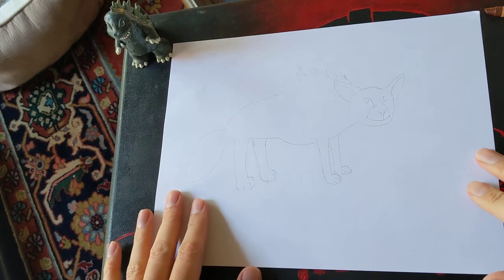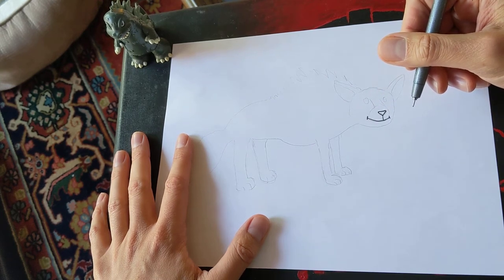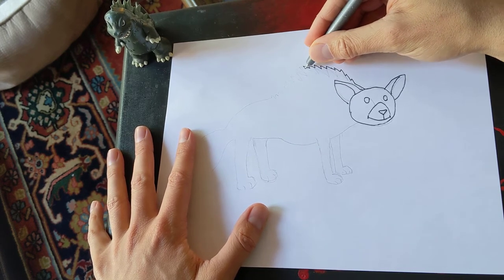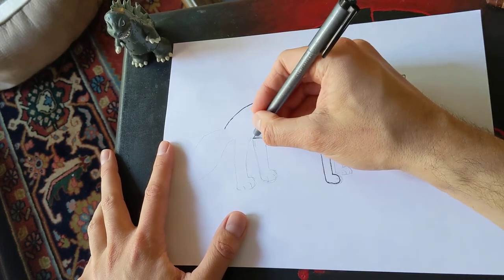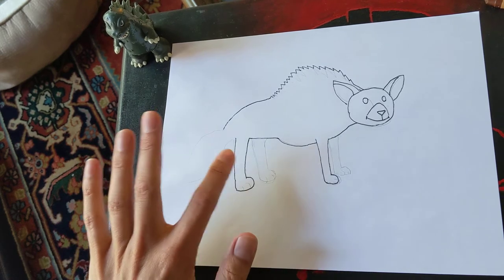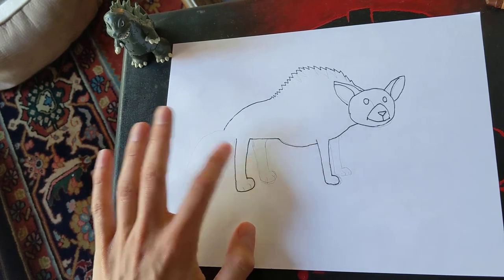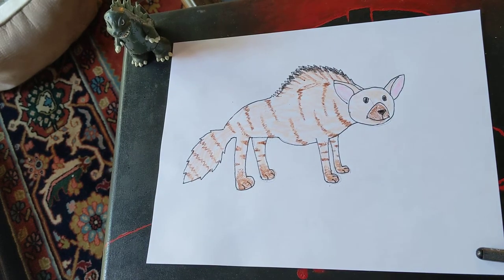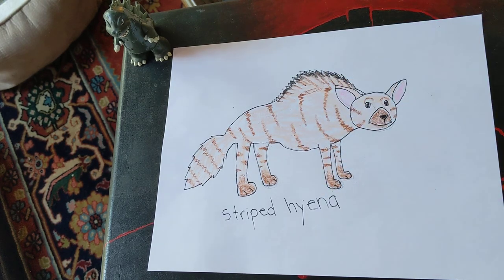Directed Draw: Striped Hyena!